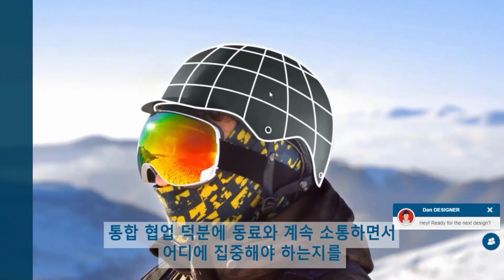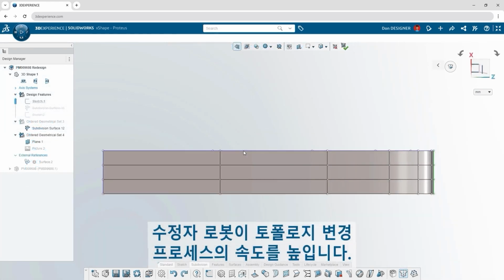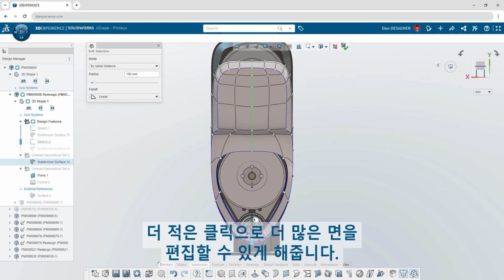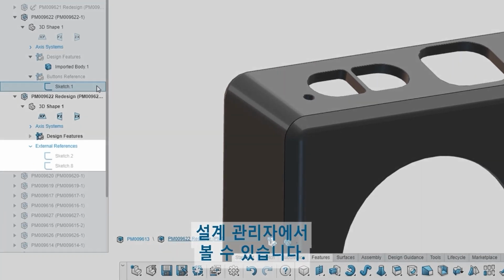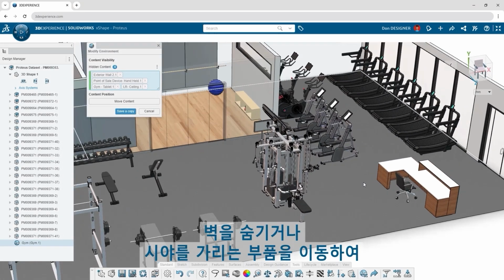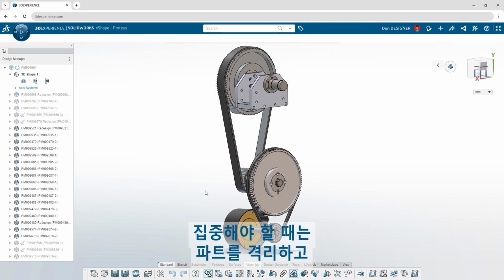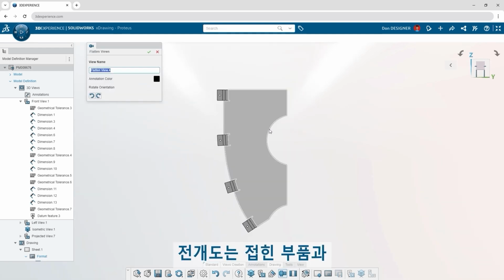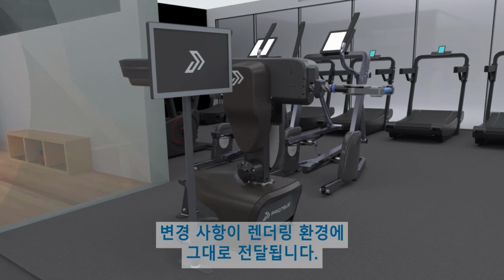[솔리드웍스 2025] 솔리드웍스 xApps 알아보기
프로젝트 성장에 맞춰 확장 가능한 설계 도구 모음을 어디서나 활용하는 방법을 영상을 통해 확인해 보세요.

✔️솔리드웍스의 다양한 채널을 지금 확인해 보세요!